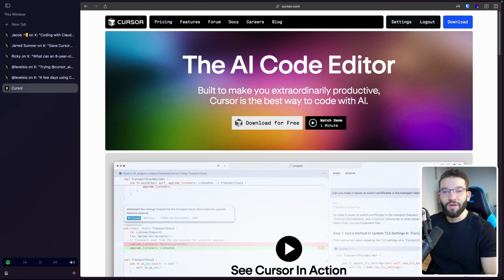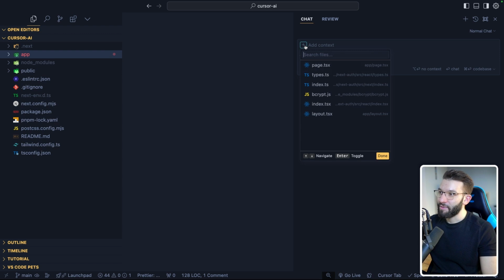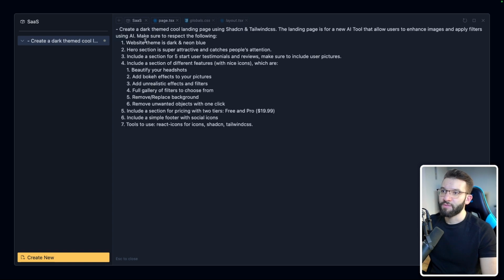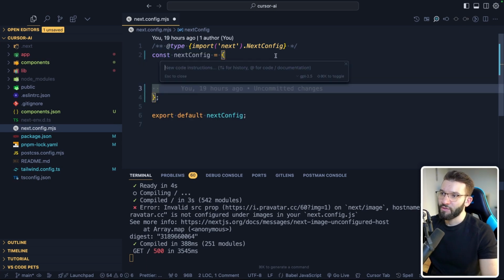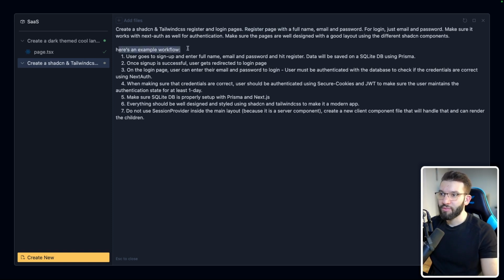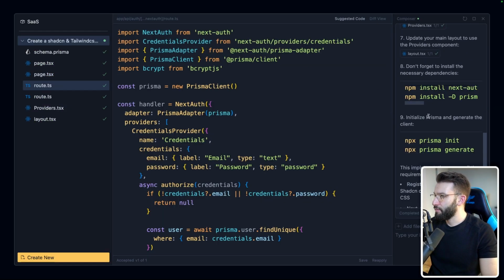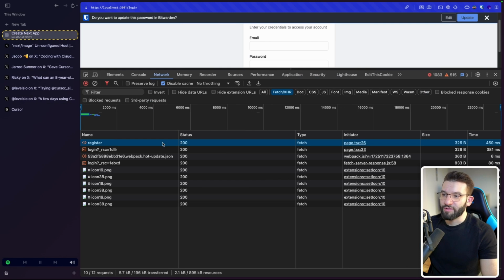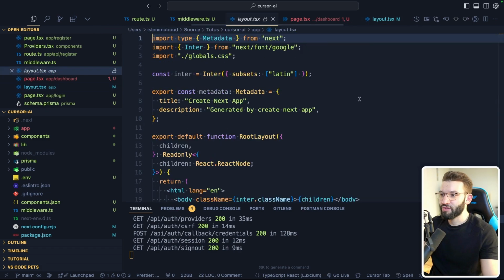This AI Code Editor Built an Authentication System in Minutes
-- Special Links